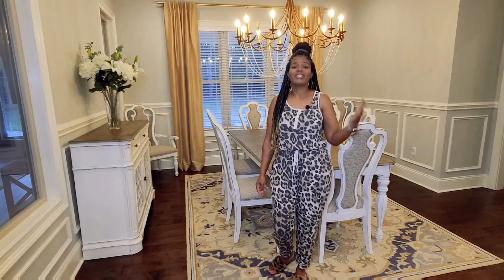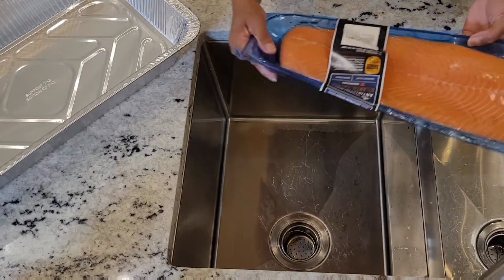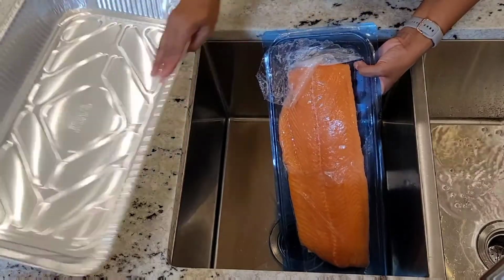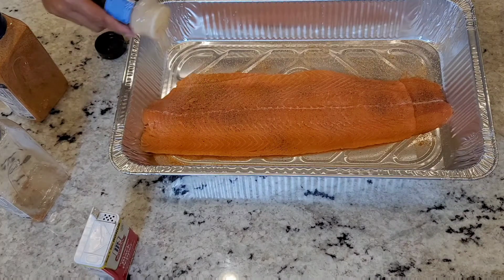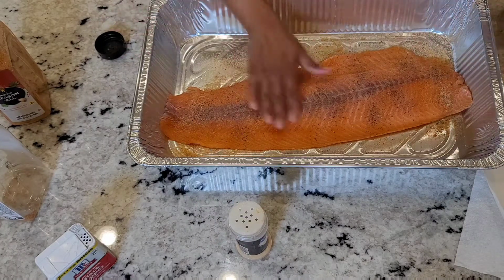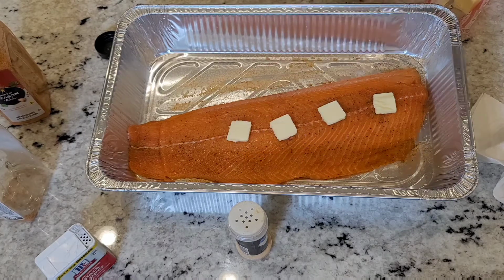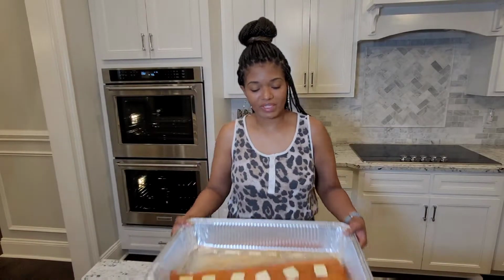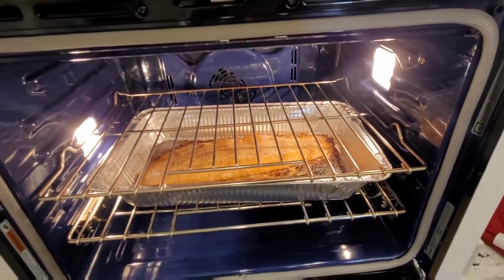Get yo mama out the kitchen Salmon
Need to cook Salmon for 3 or more people, let me show you a quick way to cook Salmon for a group of people. Cook this for family dinner, Thanksgiving. anytime.